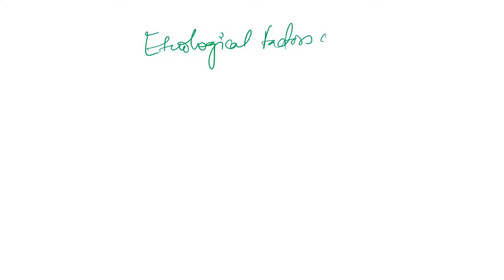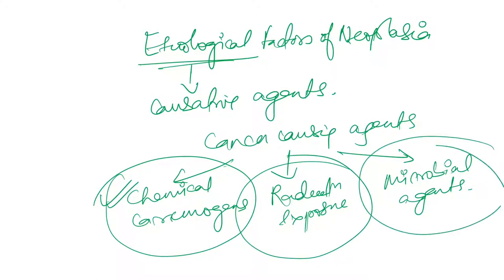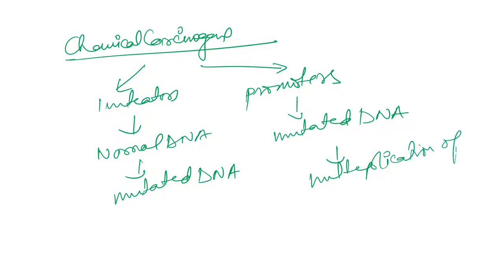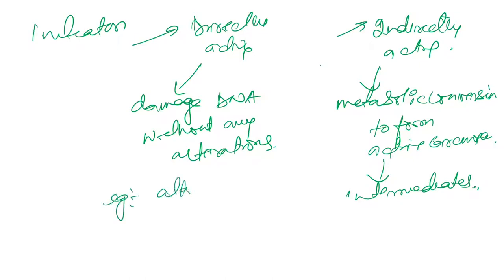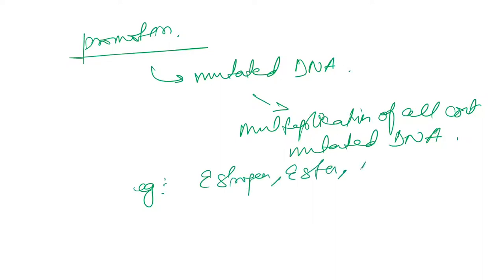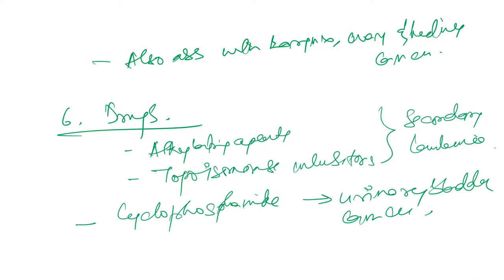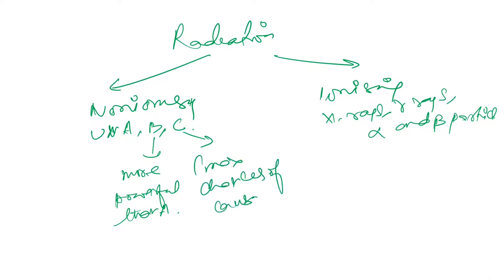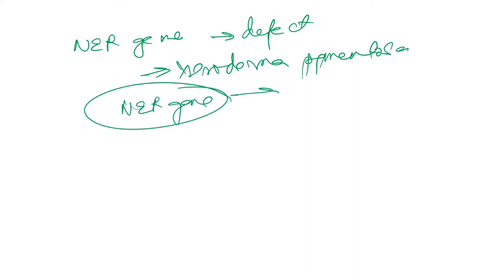Etiological factors of Neoplasia Part 1 | Pathology | Carcinogens | Dr Pronob Paul | DPADS